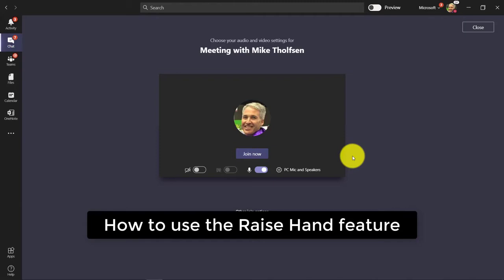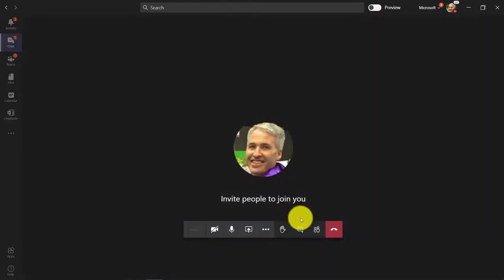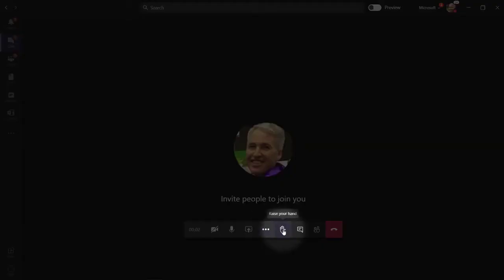How to use the Raise Hand feature in Microsoft Teams